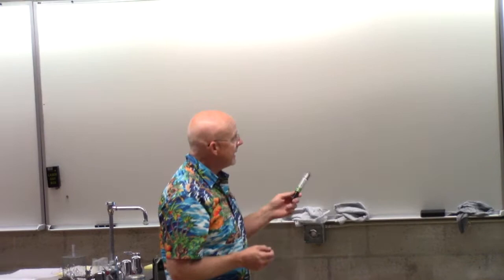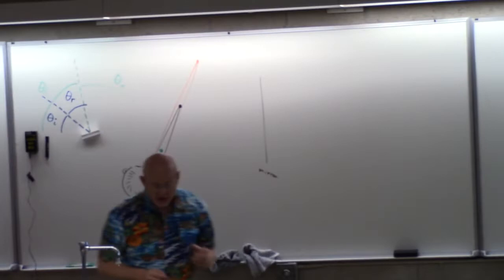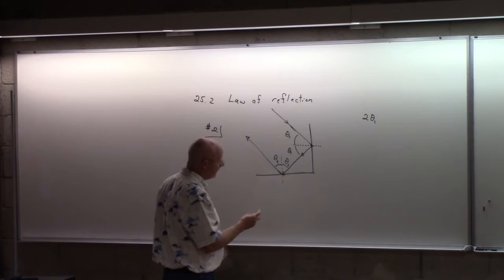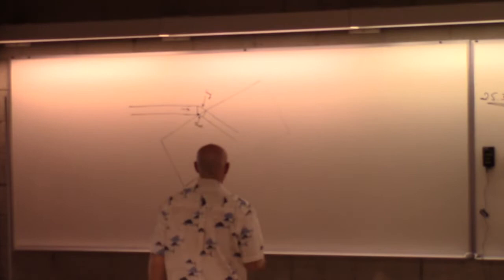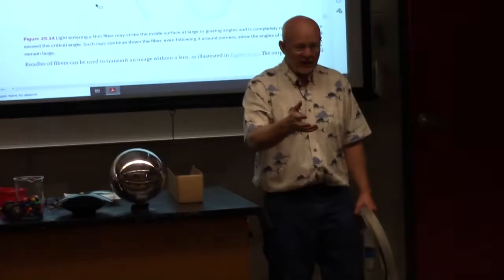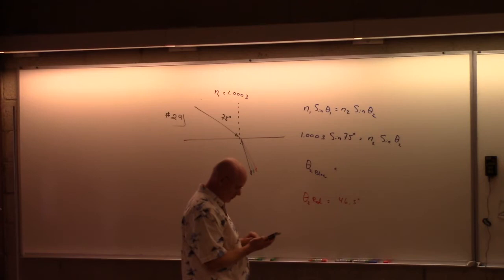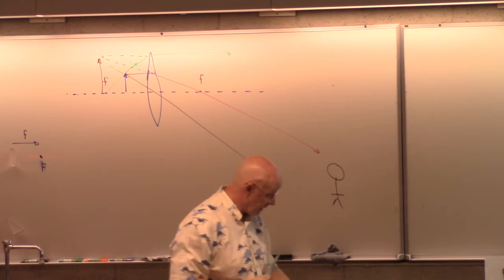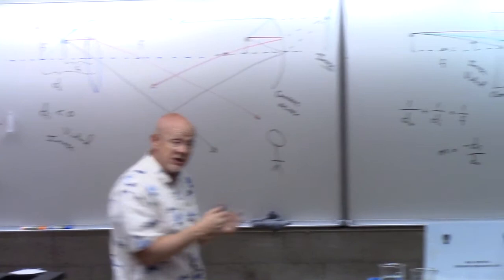physics 111 chapter 25 lecture